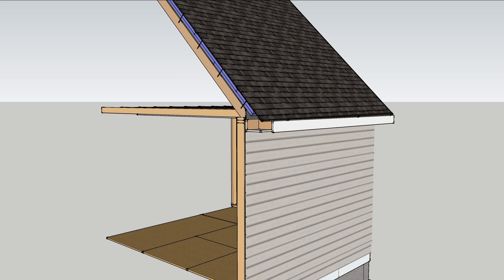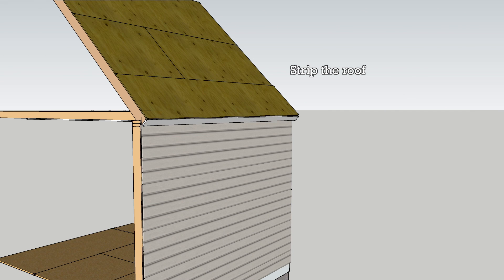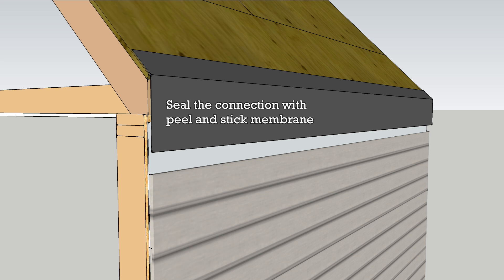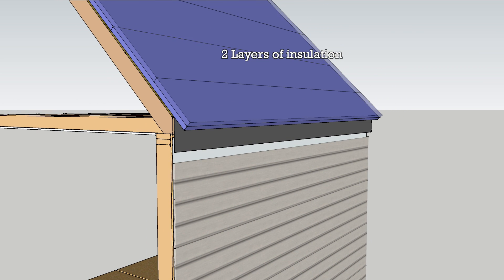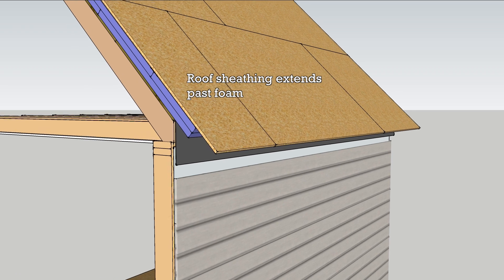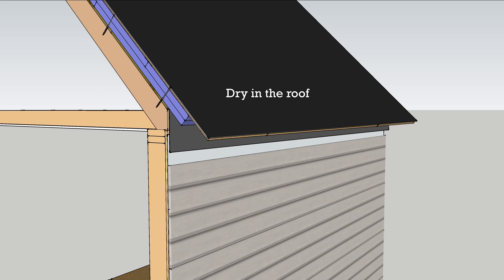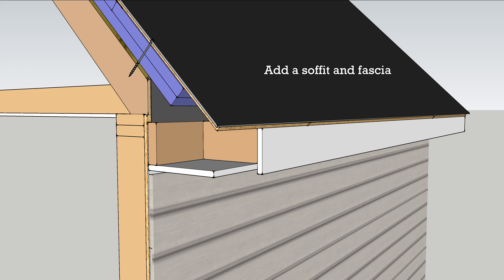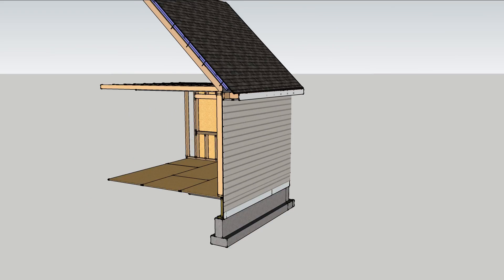Roof Insulation Retrofit (Unvented roof)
Adding exterior insulation to the roof of an old house is a great way to improve comfort and energy efficiency. It especially makes sense if the rafter cavities are already insulated, and it is most affordable when the roof needs replacement.

The first order of business to to strip the roof.

Next, cut off the rafter tails so that the connection between roof and walls can be sealed with peel and stick membrane.

Dry in the roof with peel and stick membrane

Install two layers of insulation to the roof, staggering the seams, offsetting the joints, and taping outer layer.

New roof sheathing on top can extend out to create a new roof overhang.

It is held in place with screws that reach 1-1/2 inches into the framing.

On top of the sheathing, install a waterproof, but vapor open roofing paper to avoid trapping moisture between it and the peel and stick.

Box out a soffit and tie it all together with fascia.

Continuous insulation, multiple layers of air sealing can turn a leaky old house into a 21st century home.